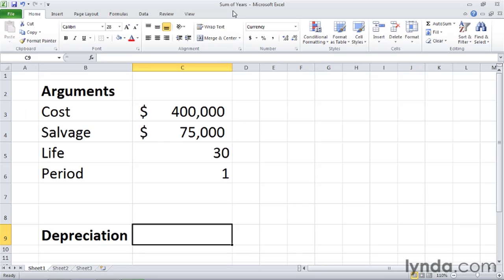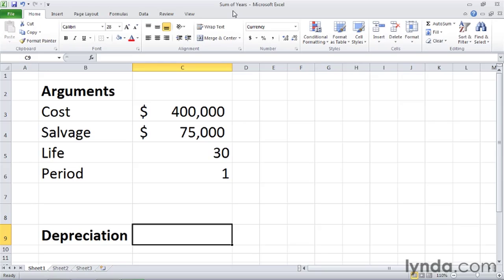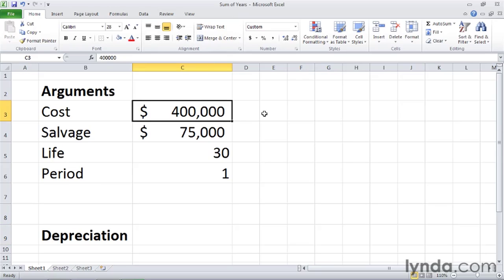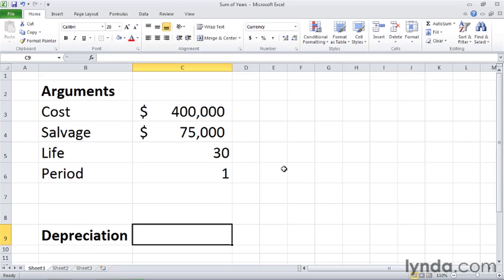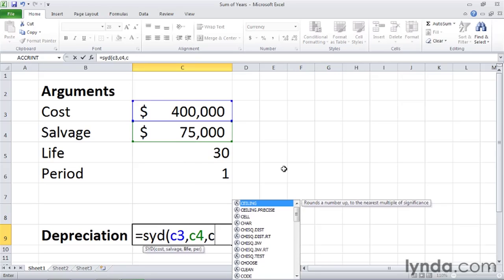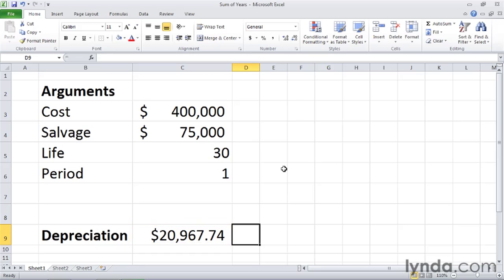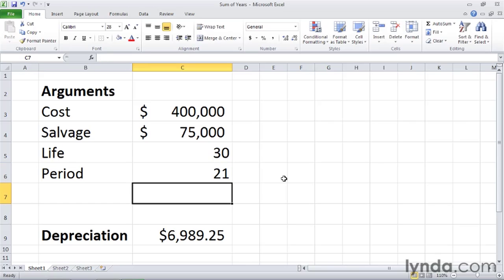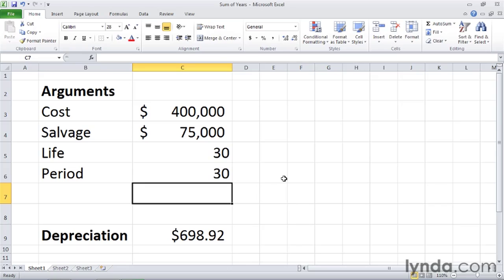Excel Tutorial - Calculate depreciation